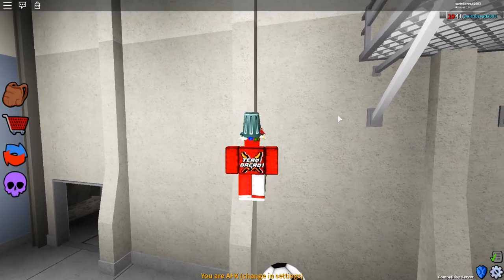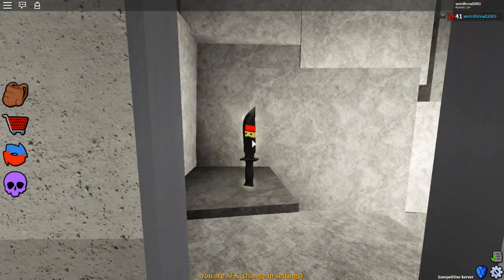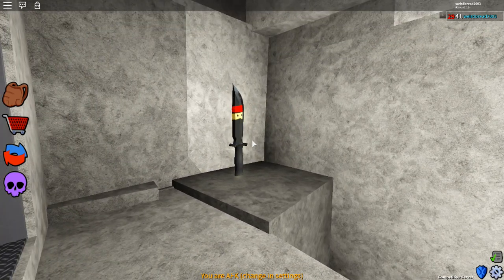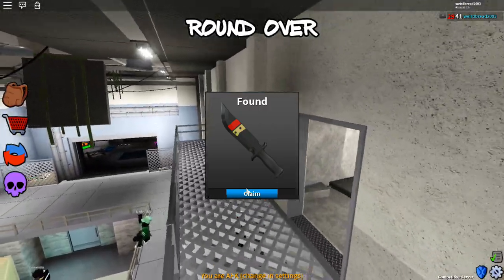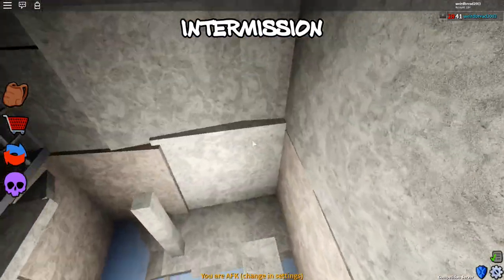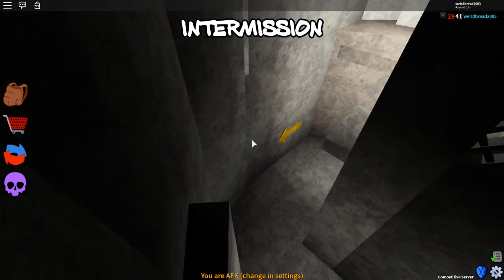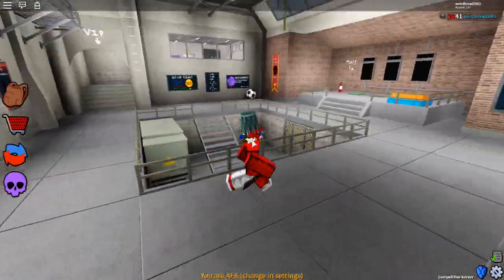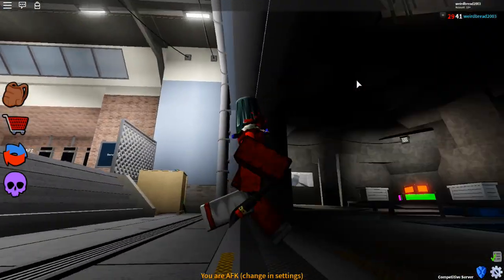HOW TO GET A FREE RARE KNIFE! *EASY STEPS* (ROBLOX ASSASSIN NEW WAY TO GET FREE KNIVES!)